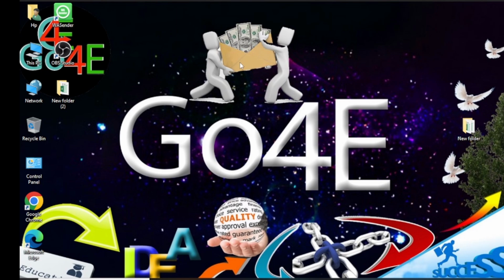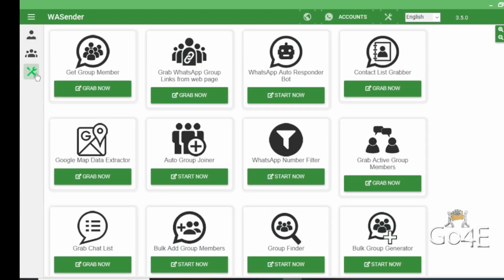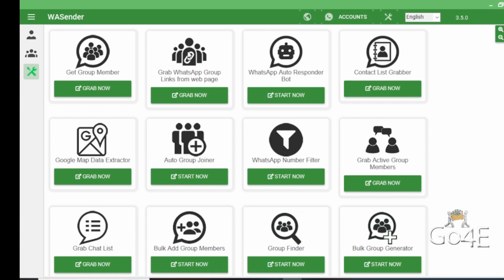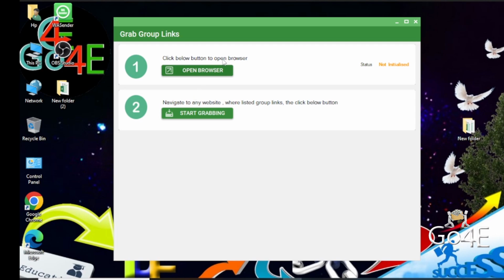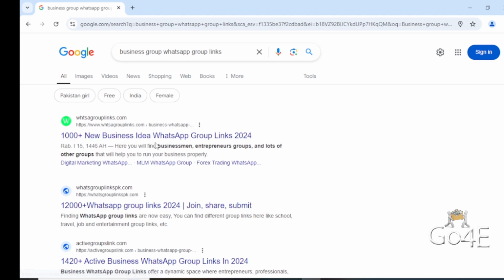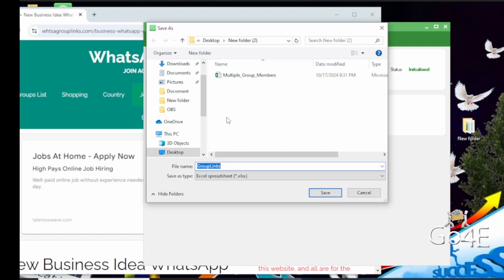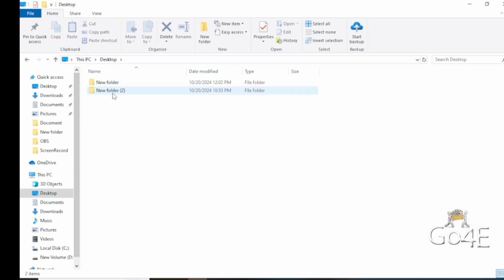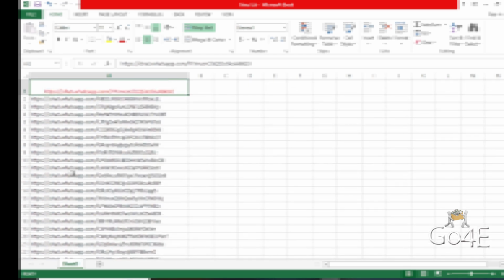Grab WhatsApp Group links from WebPage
Looking to expand your social circle or connect with like-minded individuals? Your search ends here! Introducing our video guide on how to grab WhatsApp group links effortlessly from the web using WA Sender. 🌐💬 This video, we'll show you through the step-by-step process of grabbing WhatsApp group links using the powerful tool, Easy Sender. Whether you're interested in Business groups, Music communities, or Social networks, we've got you covered! Learn the tricks to find the perfect groups tailored to your interests.
Know more about us :
WA sender activation key
WhatsApp bulk message sender
 WA sender activation key free free
WA Sender latest
WA Sender
WA sender 3.5.0
WA sender latest version
WA sender
Wa sender
WA sender latest
Wa sender 3.5.0
WA sender tutorial
exprt solutions
whstapp sender